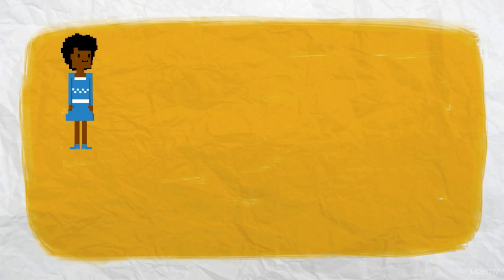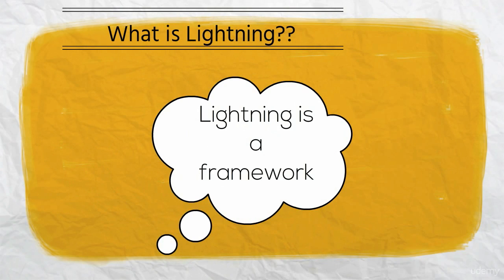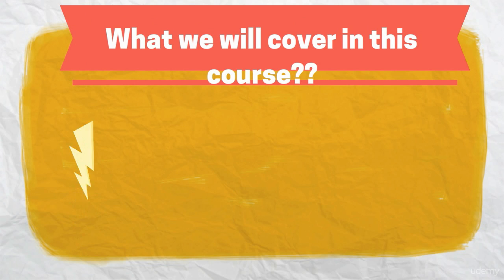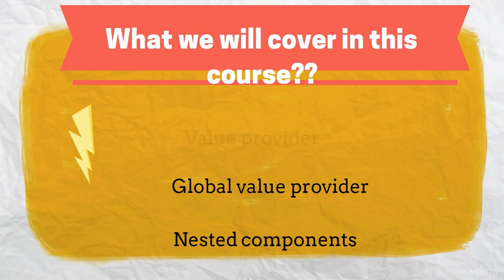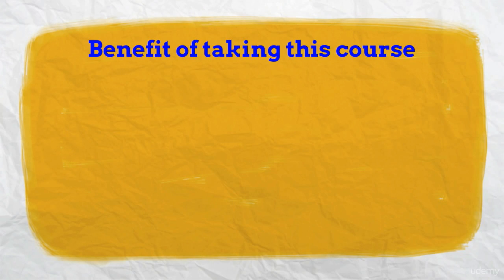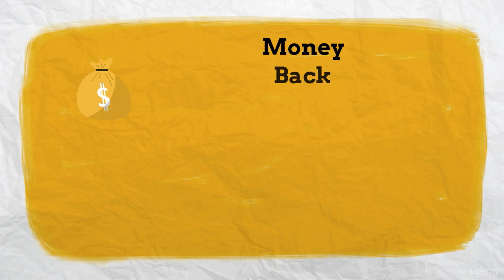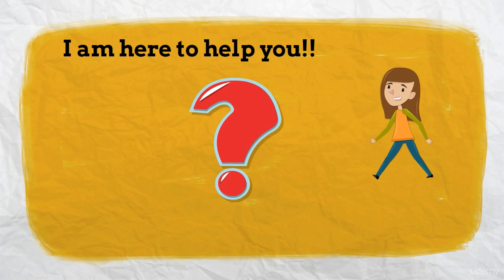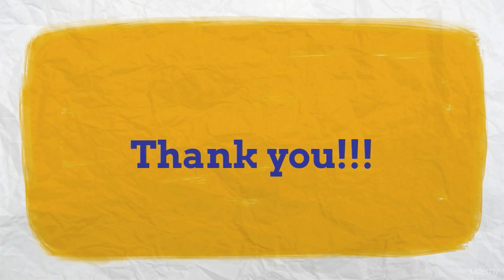Salesforce Lightning Training videos for Beginners :what is Salesforce Lightning